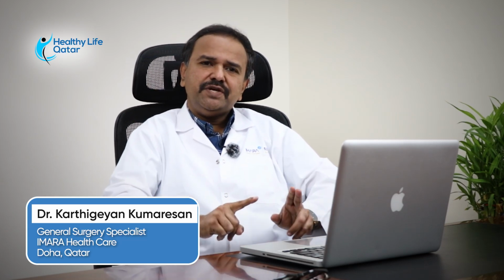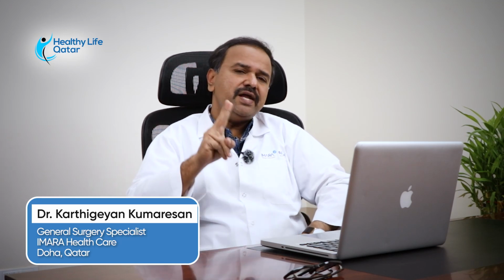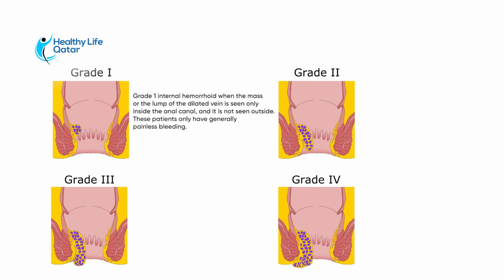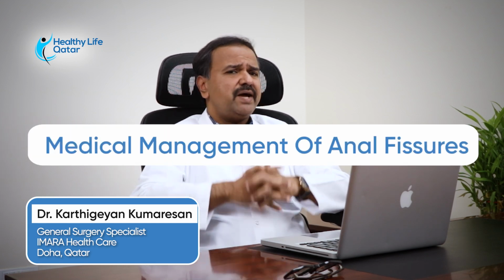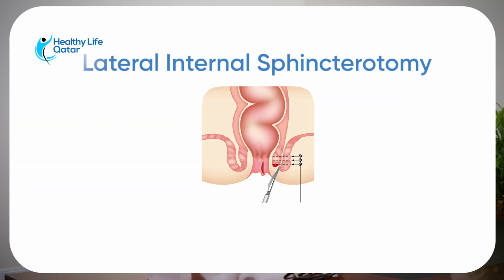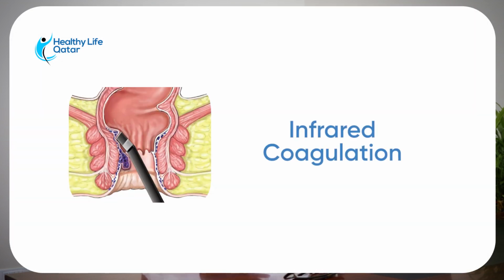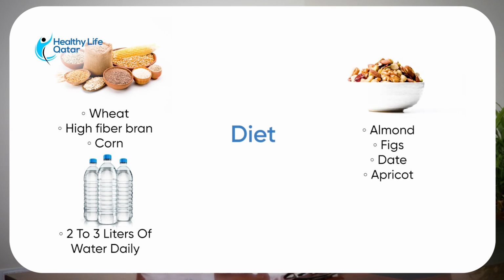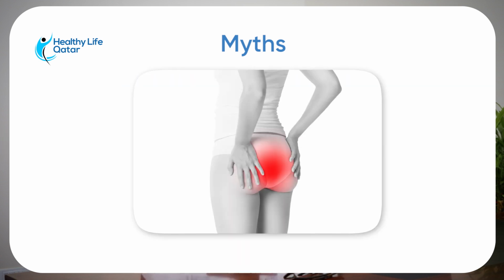Anal Fissures vs Hemorrhoids: Causes, Symptoms & Treatment (Must Watch!)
Anal Fissure vs Hemorrhoids – Know the Difference, Symptoms, & Best Treatments!

Are you experiencing pain or bleeding during bowel movements and unsure if it's an anal fissure or hemorrhoids (piles)? You're not alone. Over 30–40% of the population, especially in Middle Eastern countries like Qatar, silently suffer from these conditions—often confused as the same thing.

In this video, we break down everything you need to know:
✔️ Causes of Anal Fissure and Hemorrhoids
✔️ Key Differences Between the Two
✔️ Symptoms You Should Never Ignore
✔️ Medical vs Surgical Treatment Options
✔️ Diet & Lifestyle Modifications to Prevent Recurrence
✔️ Myths Busted: It's Not Always Surgery!

💡 90% of anal fissures don’t require surgery—learn how early intervention, sitz baths, dietary changes, and medications can help you heal!

🩺 Consultation in Qatar?
Visit us at Imara Healthcare, Asian Town, Doha for expert evaluation and compassionate care.

👇 Drop your questions in the comments or share your experience to help others!